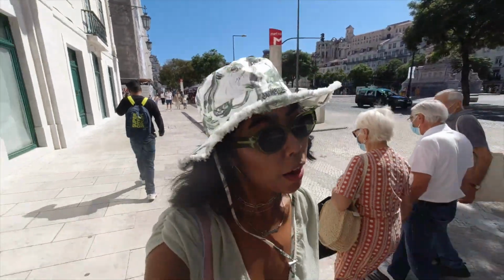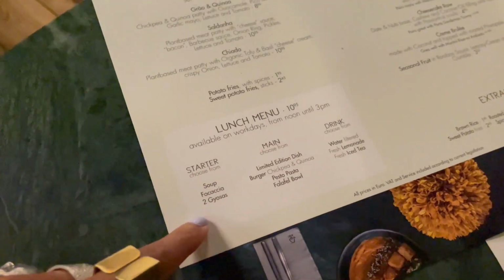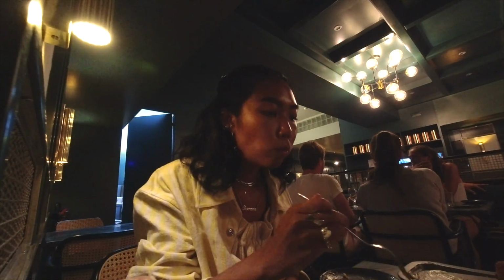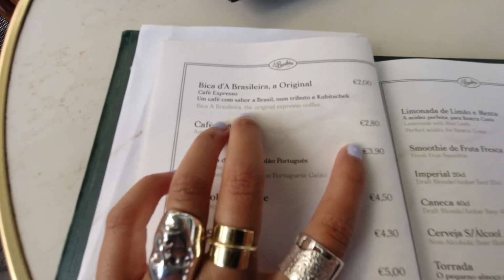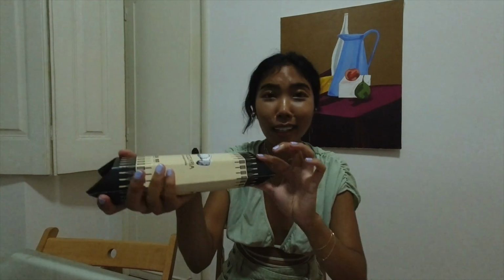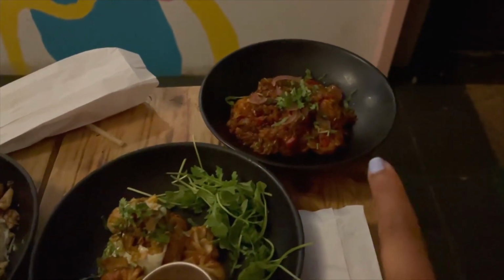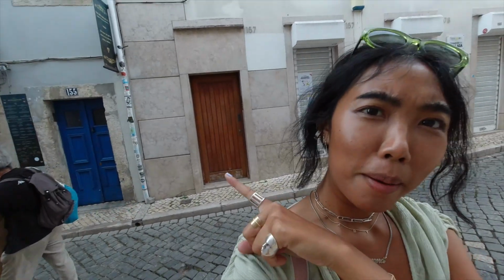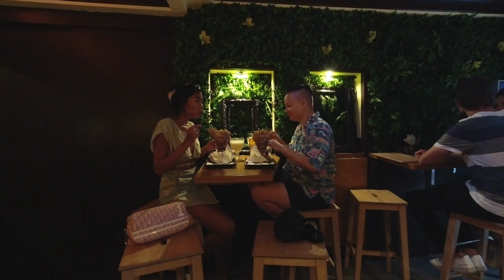Vegan/Vegetarian Guide in Lisbon, Portugal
i made a vegan/vegetarian food list so you don't have to!

restaurants/place in video:

0:23 The Seagull Method
0:57 Scoop’n Dough
1:35 The Green Affair
3:35 Break
4:17 A Brasileira
5:28 Manteigaria
6:47 Plant Base
8:24 The Botanical Den
9:38 Time Out Market